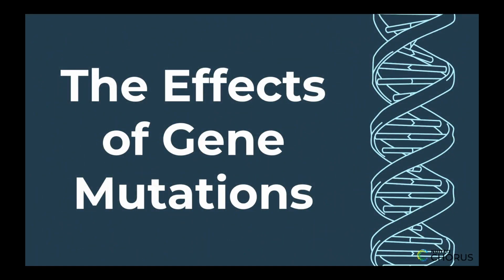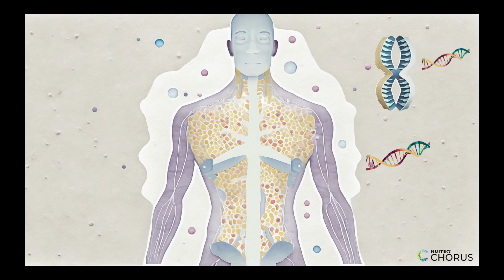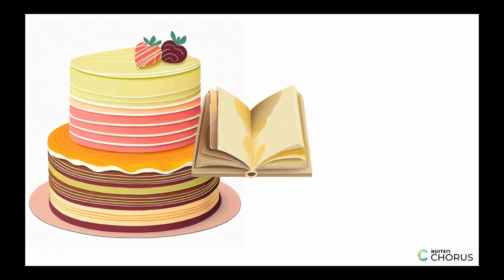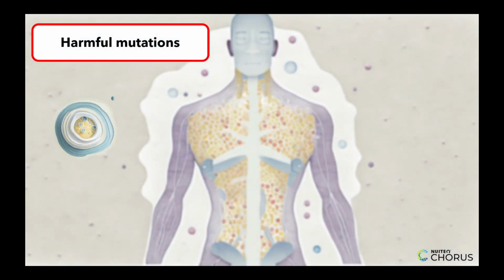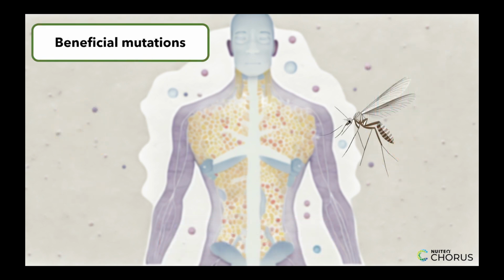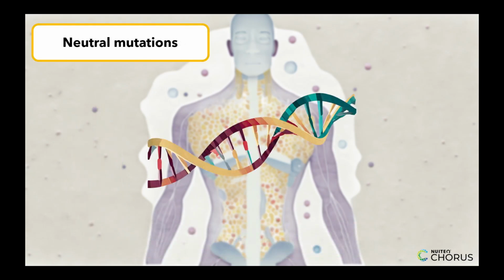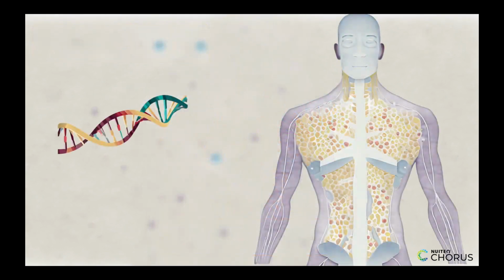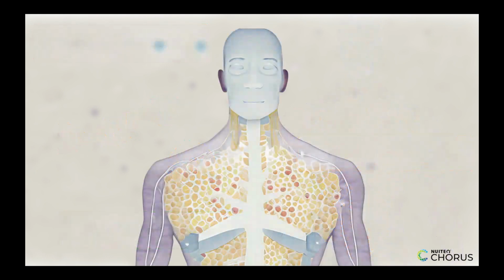The Effects of Gene Mutations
Our bodies are made up of genes. These genes can sometimes mutate, which can affect our bodies in different ways. This instructional video explains how gene mutations can be harmful, beneficial or neutral.

This video is part of a broader lesson plan that is aligned with Next Generation Science Standard MS-LS3-1. Develop and use a model to describe why structural changes to genes (mutations) located on chromosomes may affect proteins and may result in harmful, beneficial, or neutral effects to the structure and function of the organism.